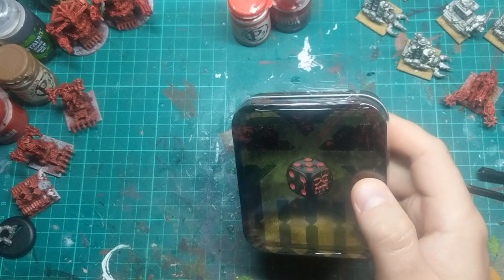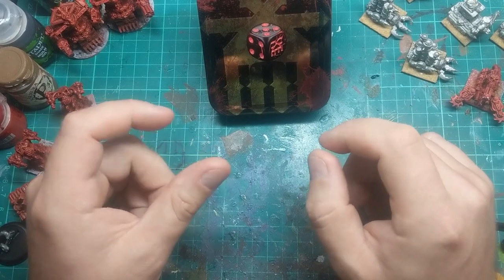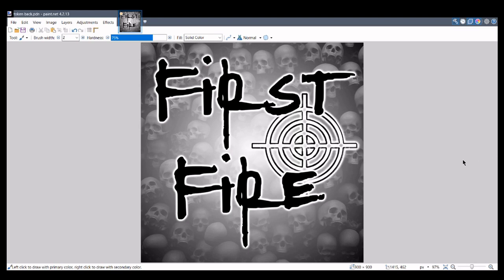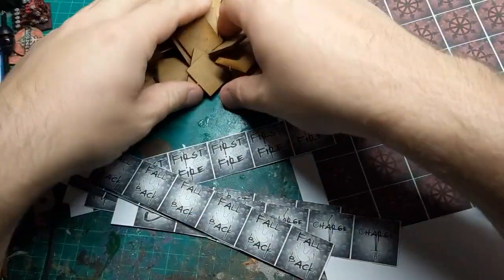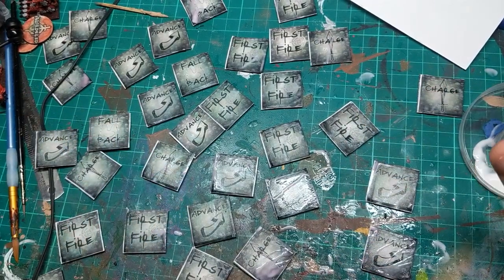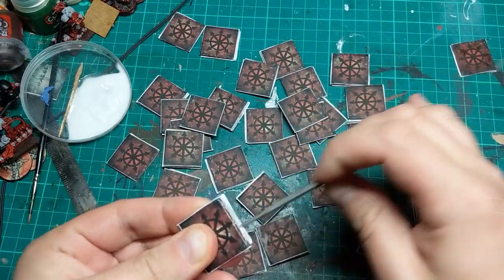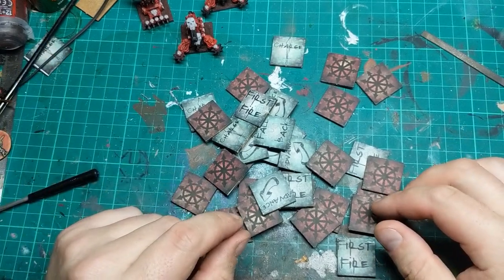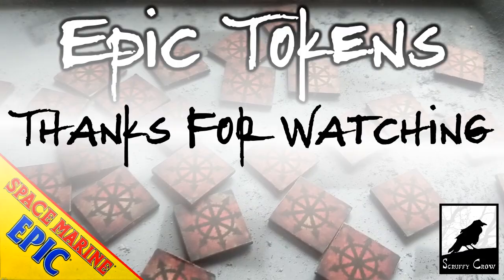Making DIY Tokens For NetEpic / Epic Space Marine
Just getting some tokens read for my first game, dont know how important they are.